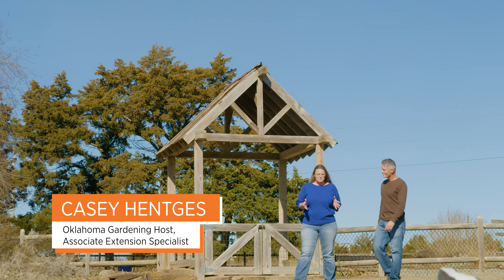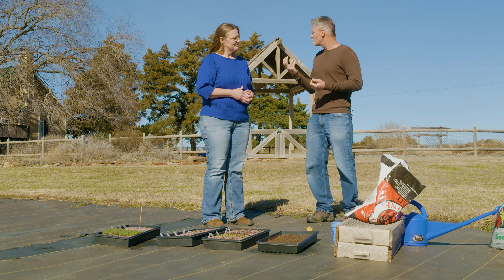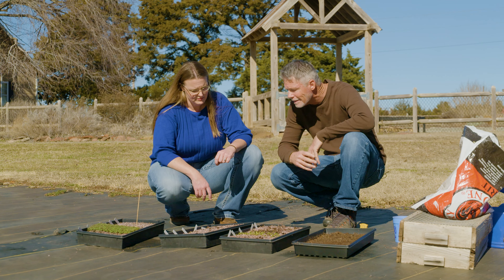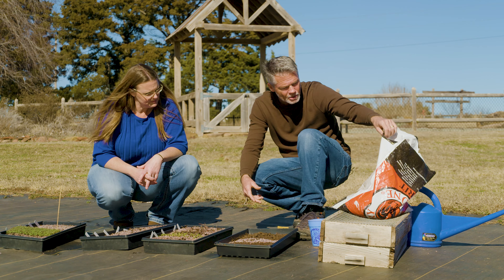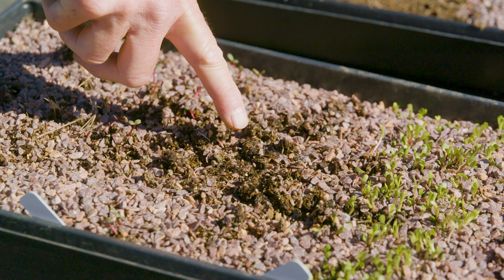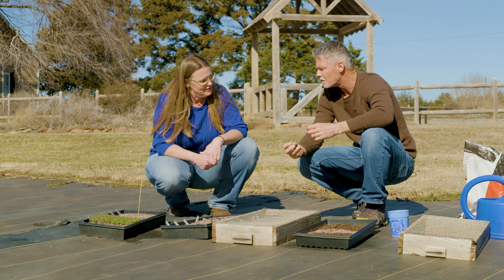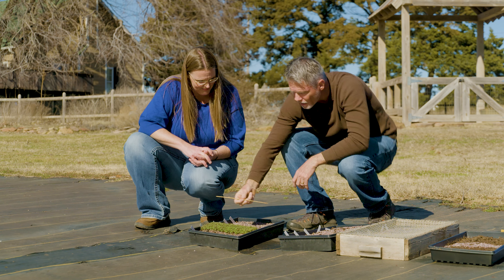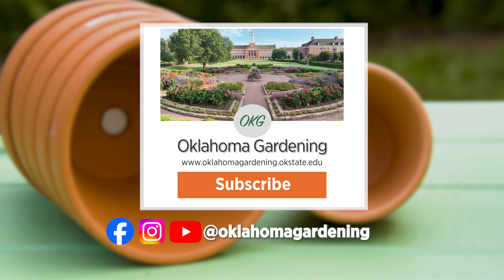Seed Stratification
Former host, Steve Owens, shows Casey how Bustani Plant Farm prepares their plants for spring shoppers.

Airdate (02/17/2024)
Questions?